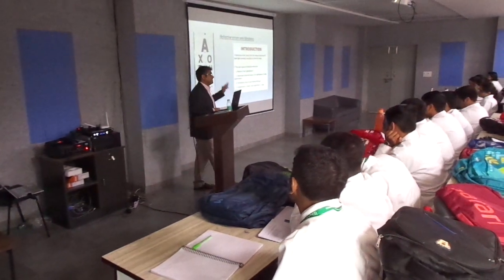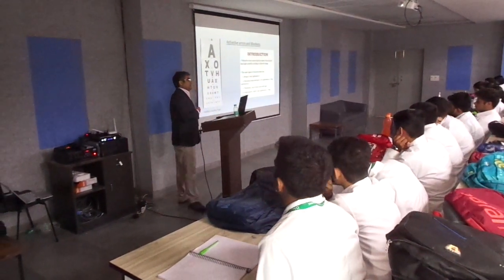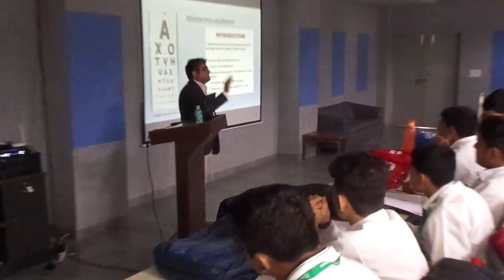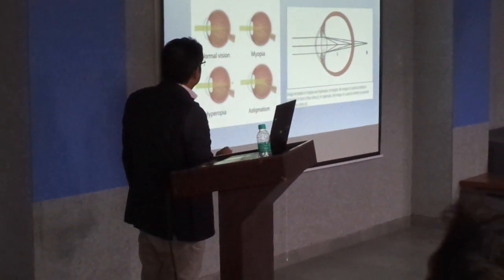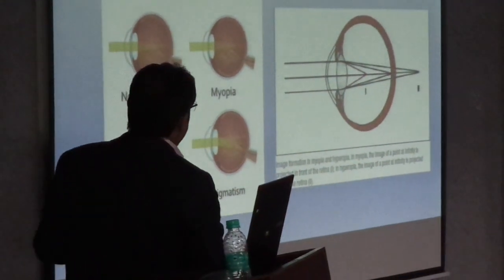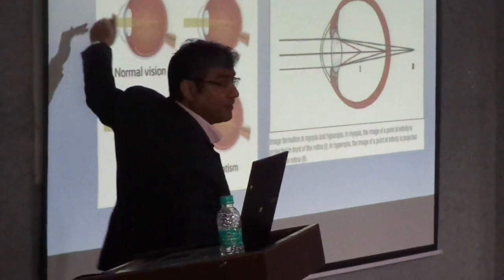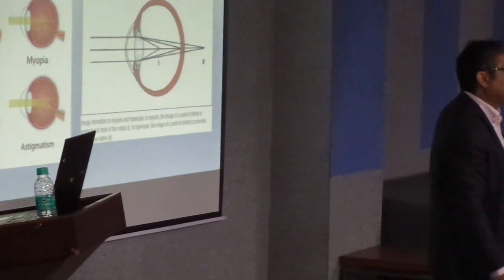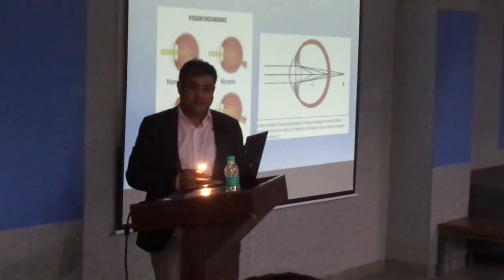Most Fantastic explanation of STRUCTURE of an Eye 1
MEDICAL EDUCATION TO YOUR DOORSTEP